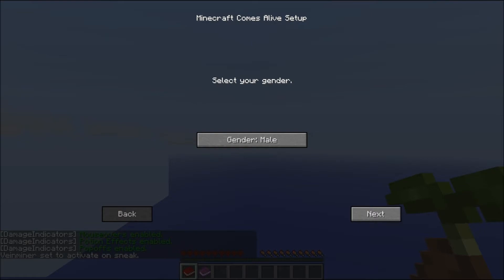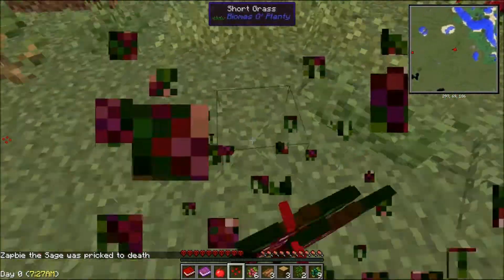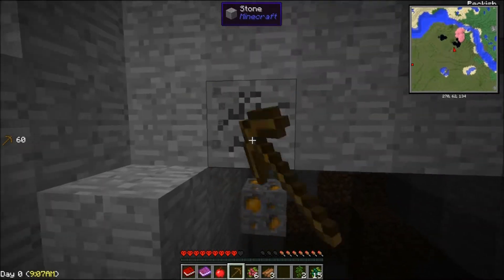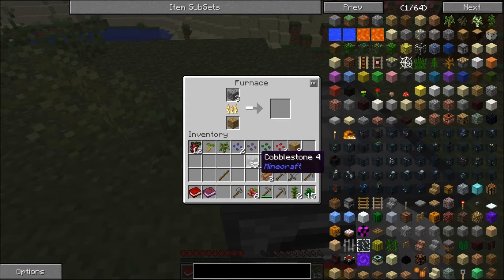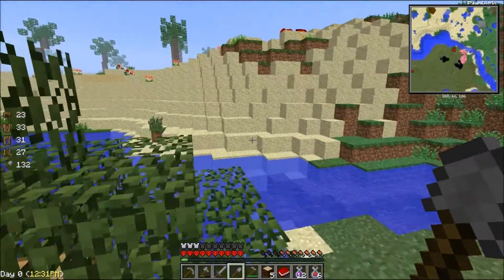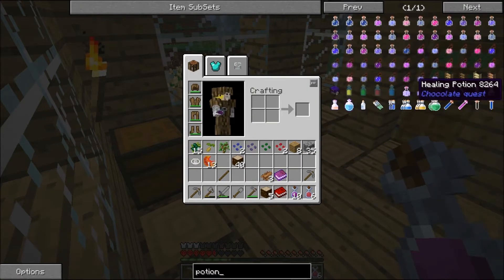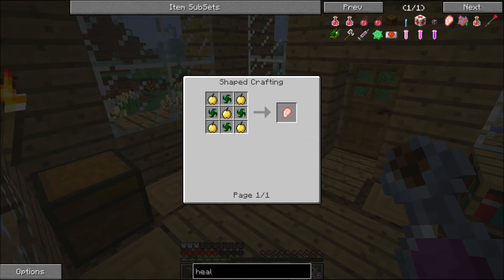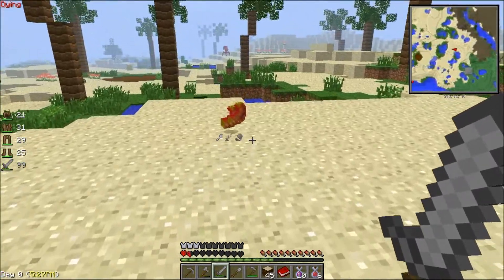Madpack Hardcore - S14E1 - Don't know what to do !!!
Hammylein brings you another HARDCORE Modpack for Minecraft called MadPack.

MadPack Hardcore Playthrough or at least trying to survive Hardcore Mechanics of MadPack Modpack.

MadPack Hardcore info:
The MadPack IS public, go download the launcher Open the Pack tab and click Add Pack and use the code MadPack in the launcher. Make sure to thank the all mighty Kehaan and follow him here on twitter Also make sure to set the PermGen Size to 512MB ram, and 4GB Memory/Ram in the settings on the ATLauncher.